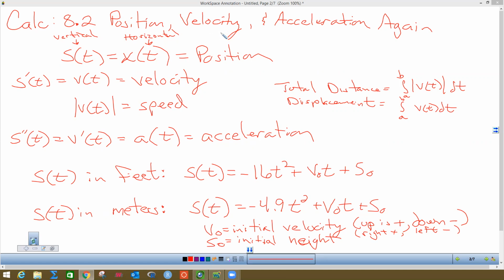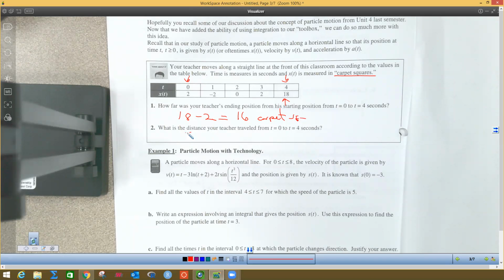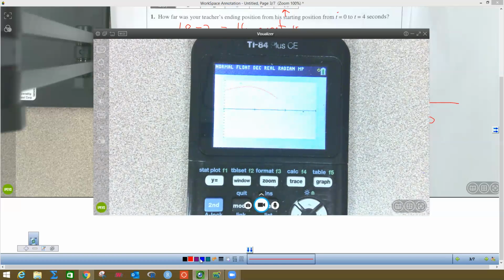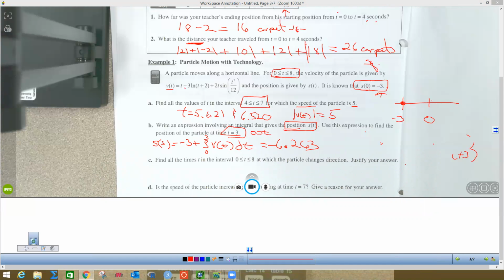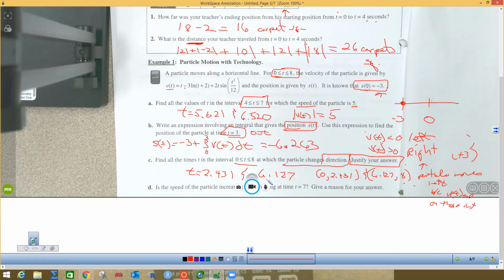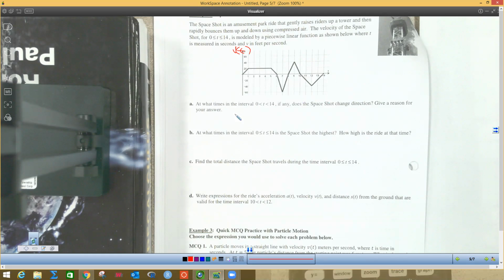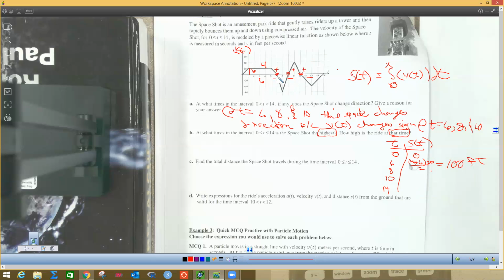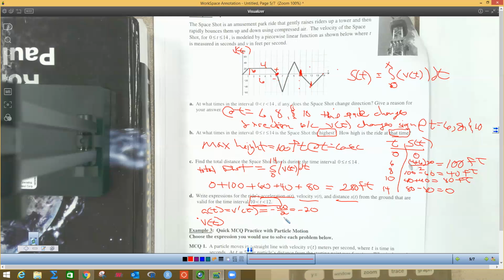8.2 notes 1-2c examples